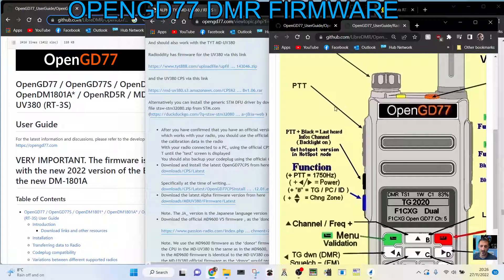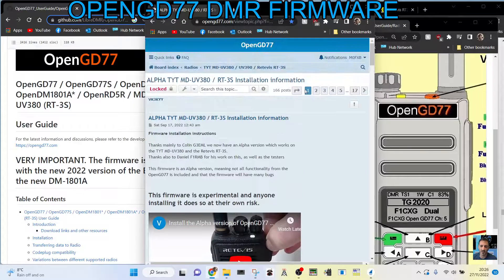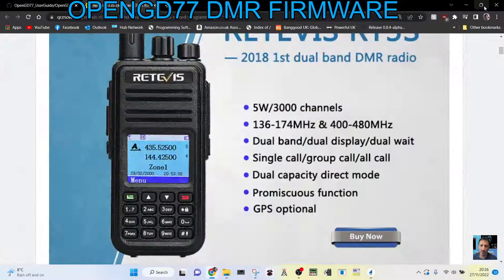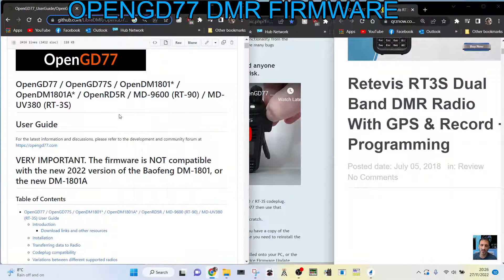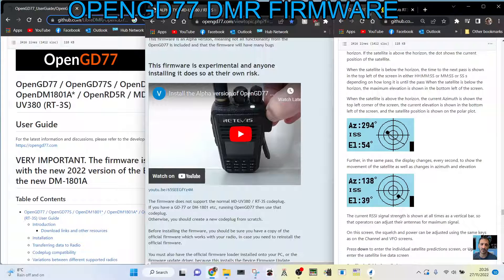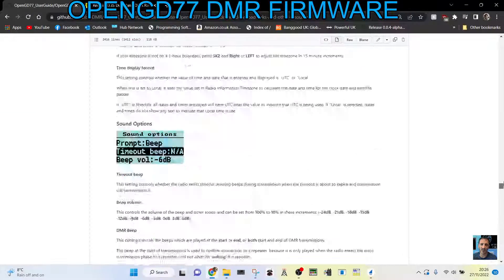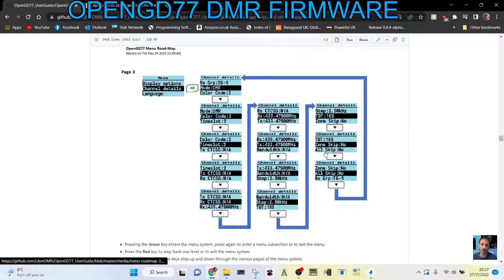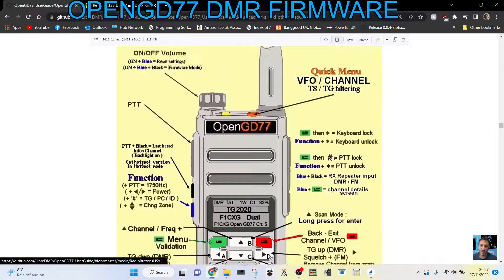RETEVIS RT3S- MD380UV - OPENGD77 Firmware Link Info